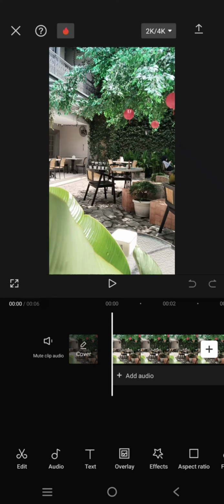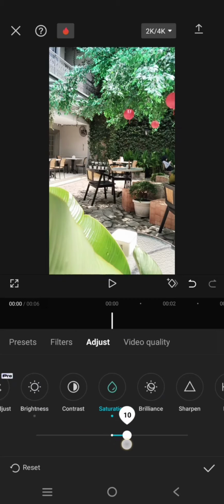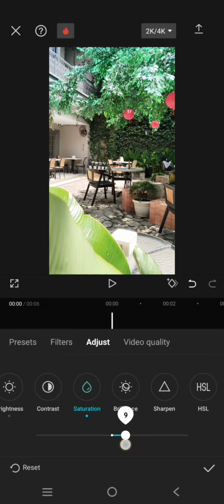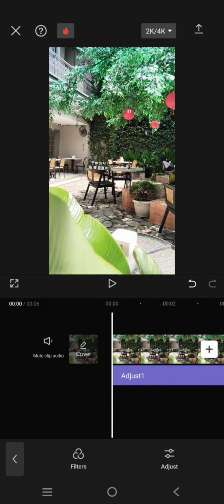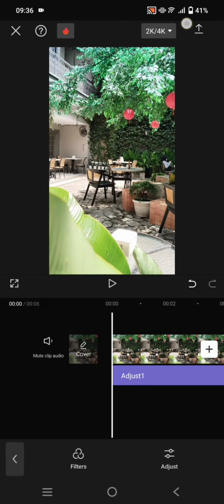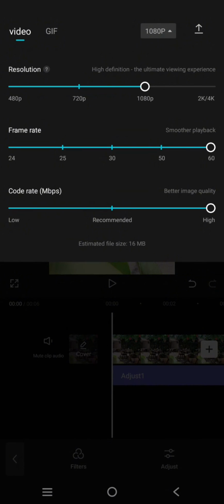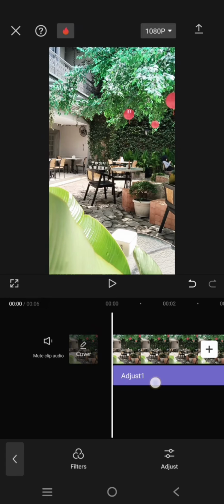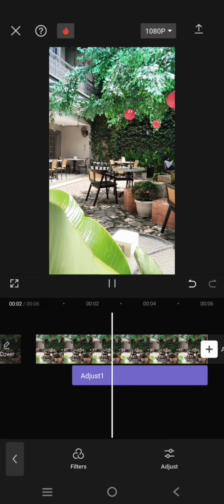Quick Tips: Want to Improve the Quality of Your Videos? This is What You Need to Do on CapCut!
This is how you can easily improve the quality of your videos in the CapCut Mobile